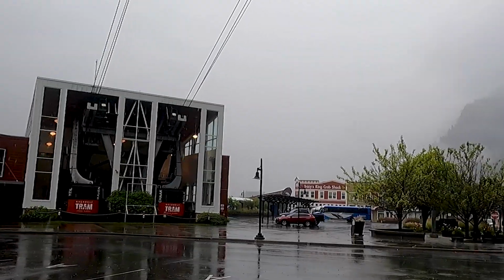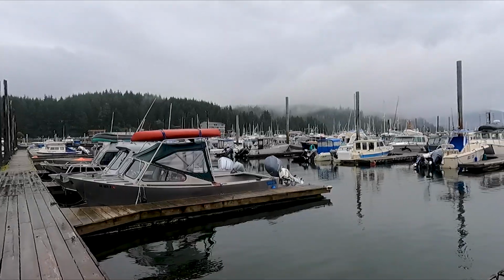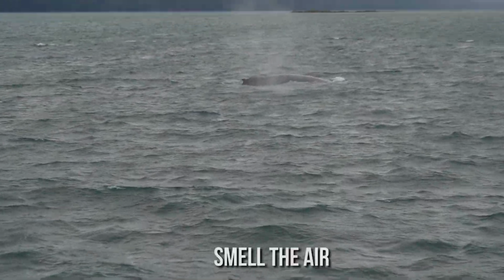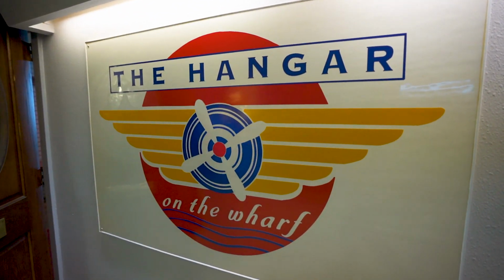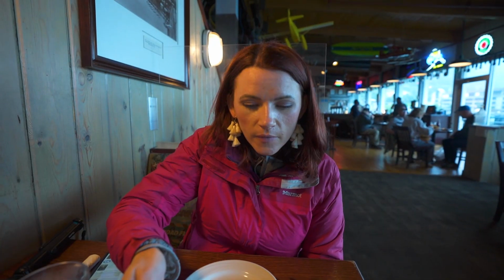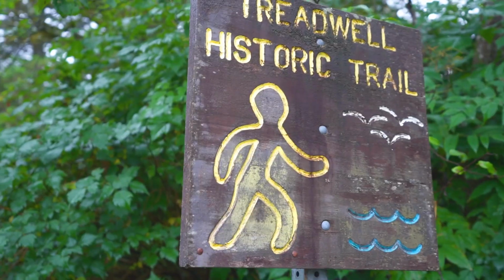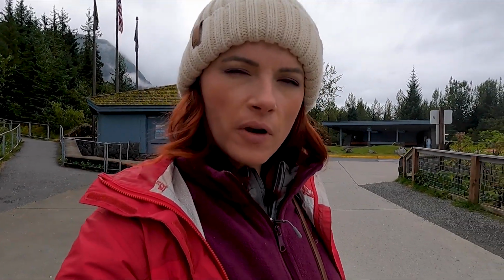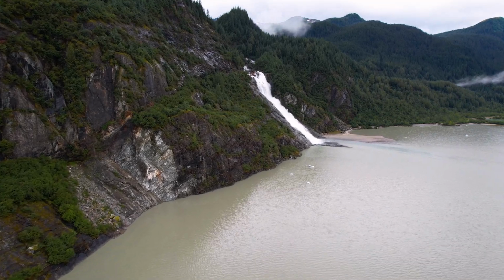Juneau Alaska // Whale watching , Treadwell Mines, Mendenhall Glacier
Welcome to Juneau Alaska! In this video we check out some of the best things to do in Juneau. Our day starts off with one of the best whale watching tours in Juneau.

We saw so many whales with Juneau Whale Watch, we definitely Recommend!

Then we headed to the Treadwell Mining Ruins on Douglas Island before ending our day with a hike to Nugget Falls at the Mendenhall Glacier. All in all, a great day in Juneau!

★ Apply for Hilton Credit Card for Instant Gold Status (Free Breakfast!) ★
They have an insane points bonus for applying right now!!

★ 10-Step Guide to Growing Your Instagram! ★

ALL Our Gear:
BEST Instagram & Vlogging WIDE angle lens
Inexpensive VLOG camera for beginners
Camera we use for Instagram AND vlogging
56" tall TRIPOD
GoPro fo sho
GoPro Media Mod for Vlogging
The BEST camera bag EVER
A drone ANYONE can learn to fly